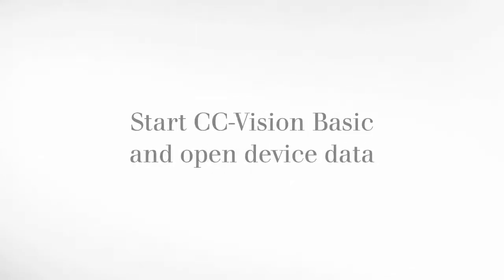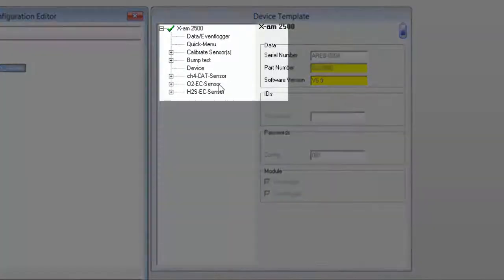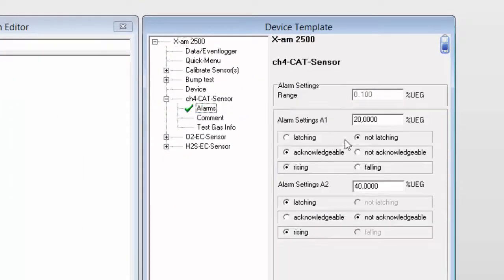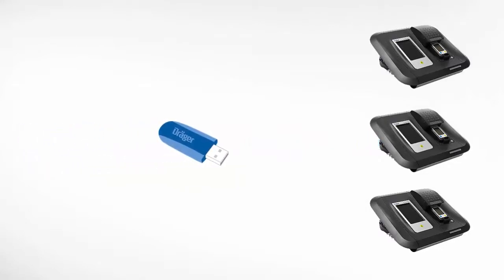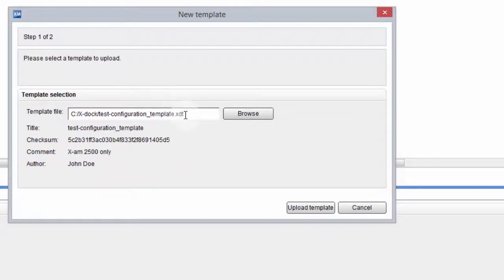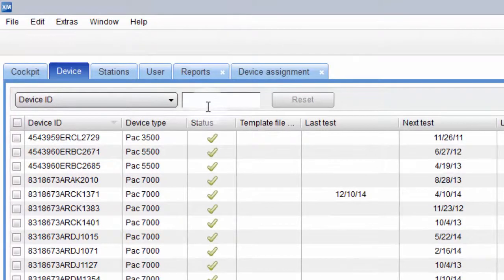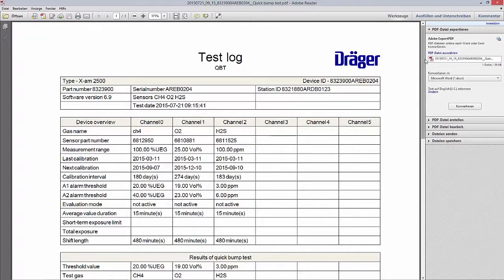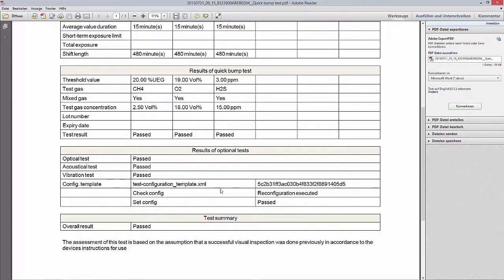Templateconfiguration with CC-Vision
The following video tutorial demonstrates how to create templates with the CC-Vision software for several mobile gas detection instruments from Dräger. It also shows the supply of these templates to the X-dock stations by using the X-dock Manager software.